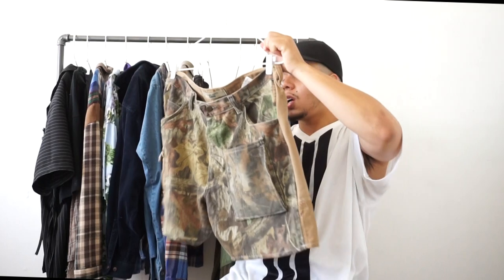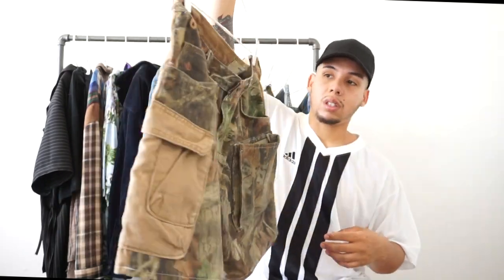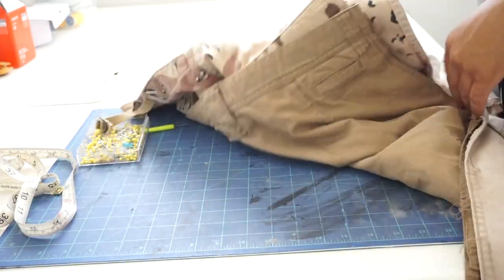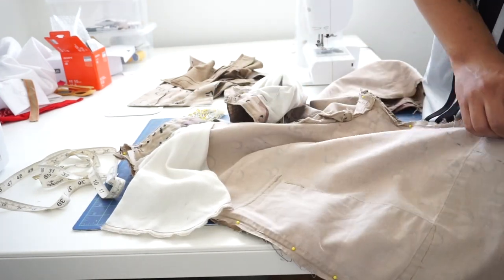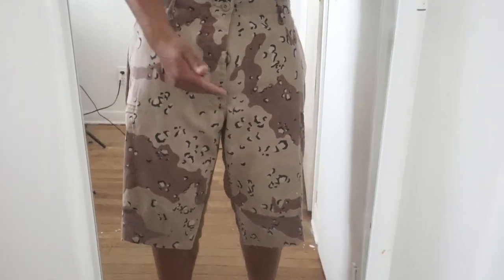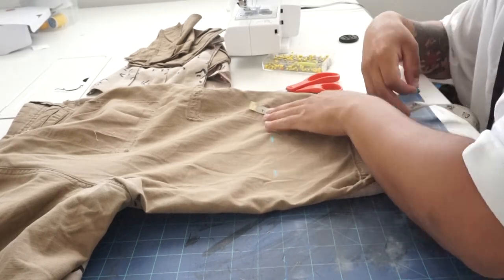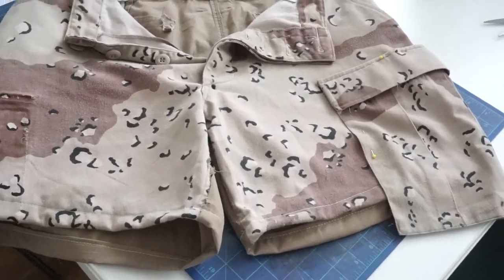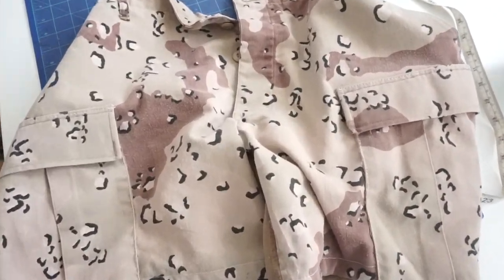EPISODE 4: HOW TO DIY/STYLING CUSTOM SUMMER SHORTS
IN THIS EPISODE LEARN HOW TO MAKE YOUR OWN CUSTOM SHORTS FROM THRIFTED GARMENTS!